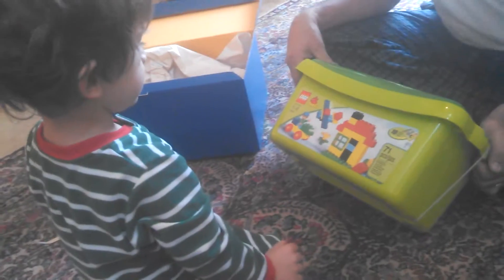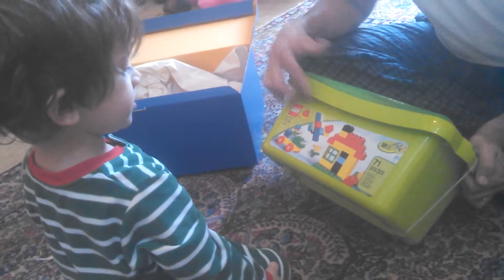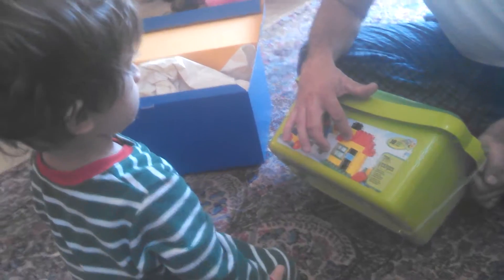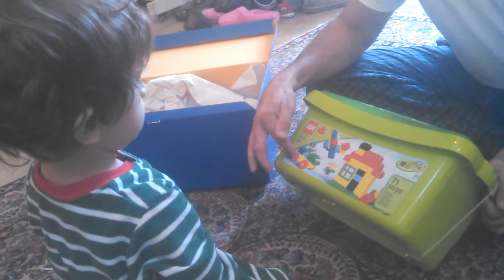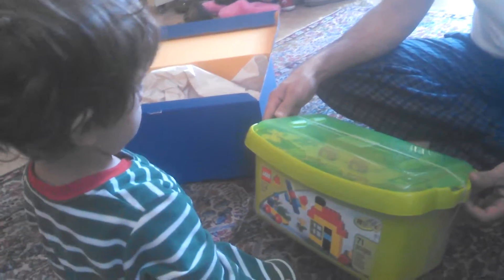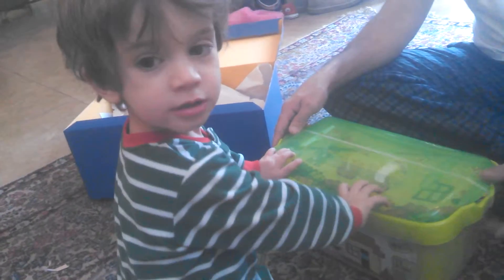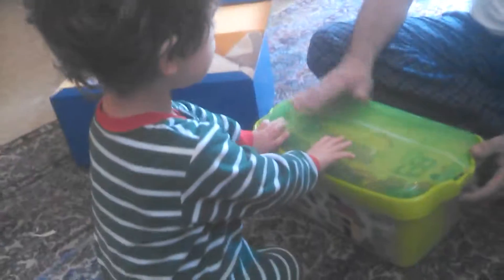From the Logans